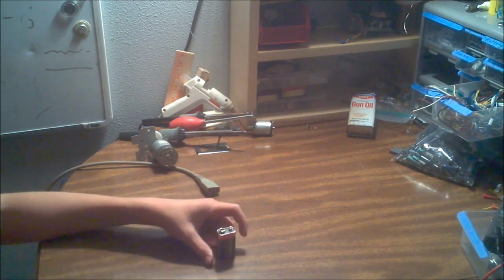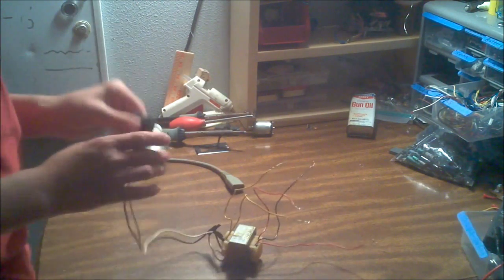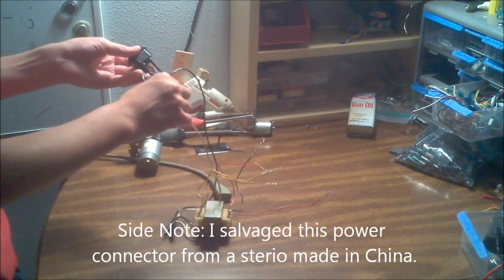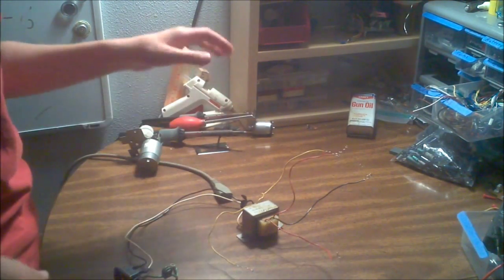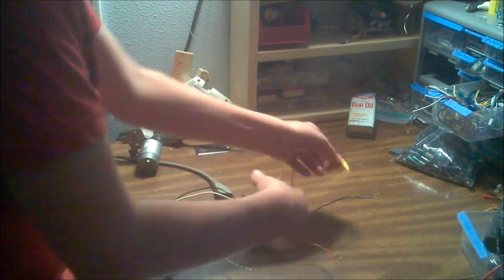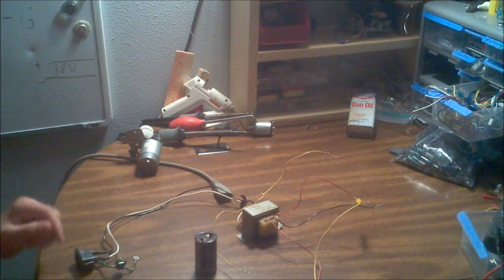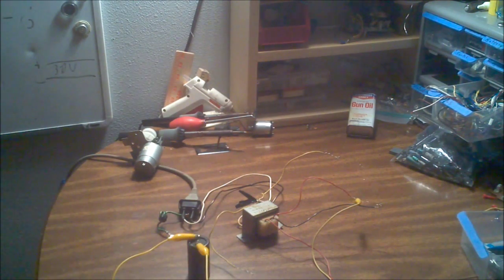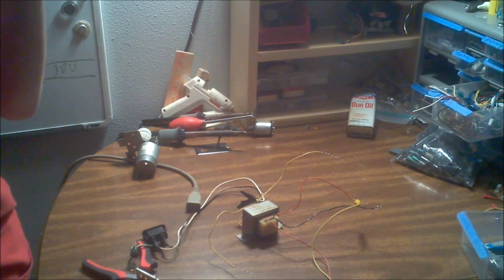How to Build a Linear Power Supply: Basic Electronics 13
This week, I show you how to build a linear power supply using a transformer, a bridge rectifier, and a few capacitors.

Do not do this project if you are new to electronics. If wired incorrectly, severe injury or death could occur. I am not responsible for anything that happens if you attempt this project.